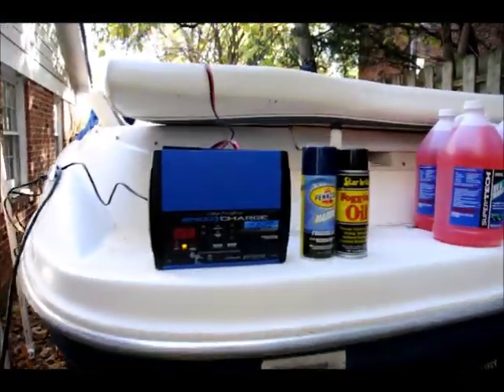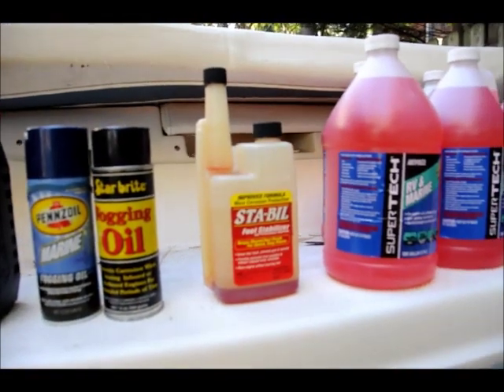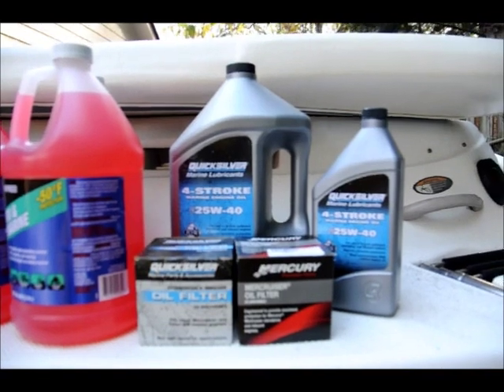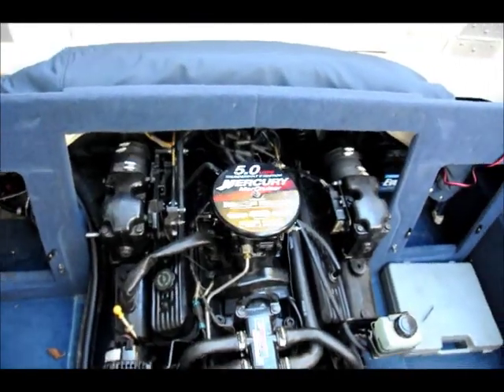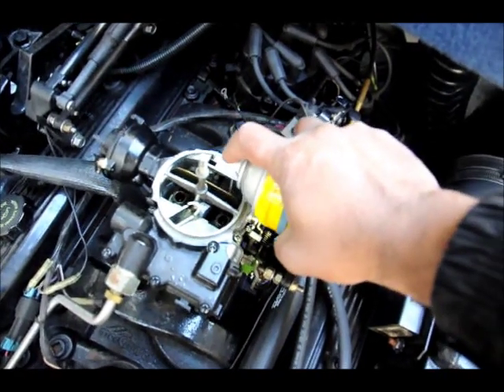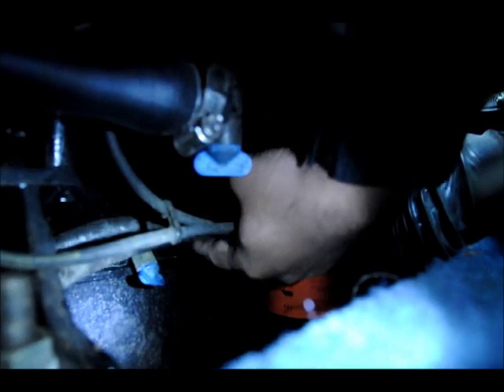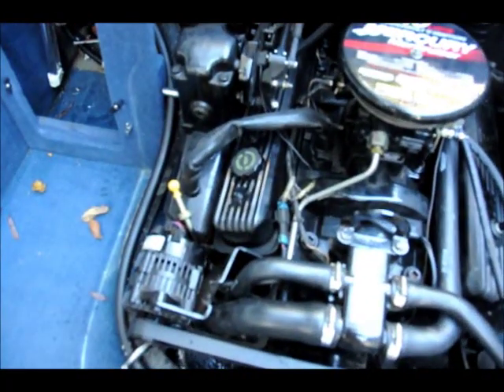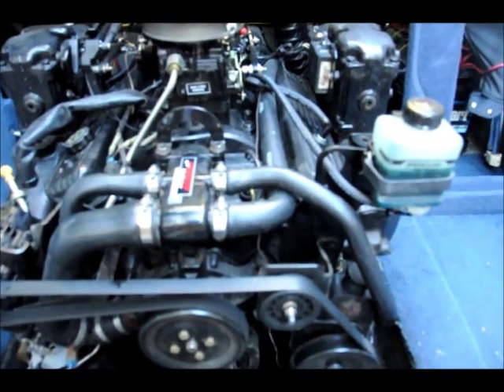Winterize a Boat | Mercruiser 5.0L Thunderbolt Ignition | Bayliner Capri 215BR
Schumacher SC1359 Battery Charger
STA-BIL Marine Gas Stabilizer
Fogging Oil
Quicksilver Marine Engine Oil
Quicksilver 866340Q03 Oil Filter
QuickSilver 802893Q01 Fuel Filter
Oil Change Pump
Marine/RV Antifreeze
Marine/RV Antifree @ Walmart

This video will show you how to winterize a boat with the Mercruiser 5.0L Thunderbolt Ignition. I replace the water with full strength antifreeze which is effective for very cold climates.